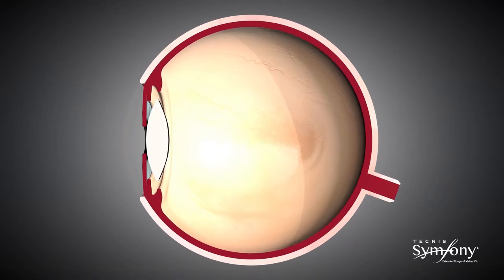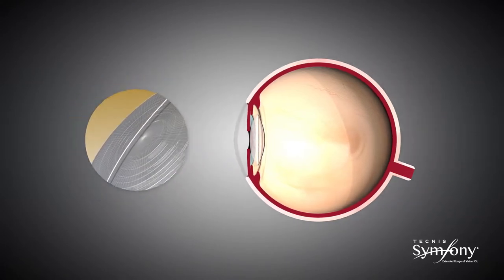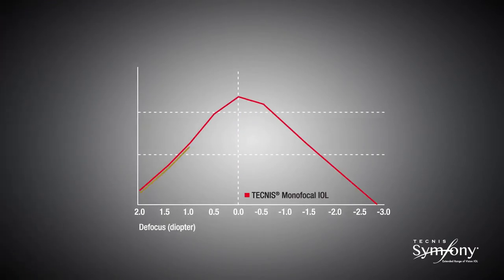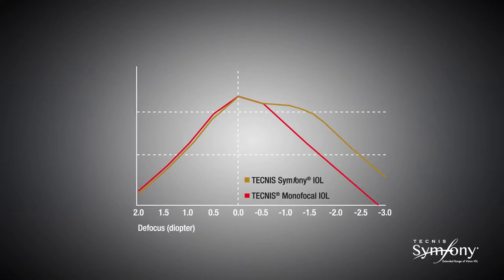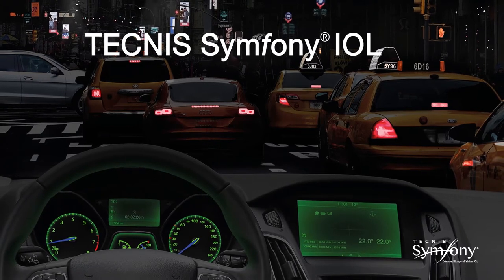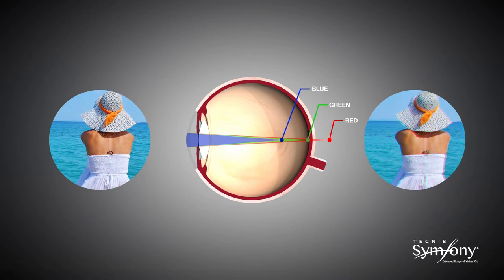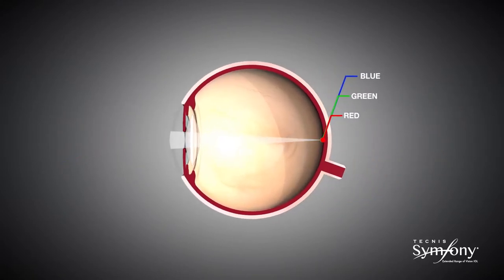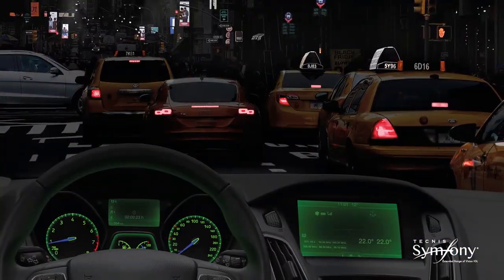Symfony Extended Depth of Focus Intraocular Lens for Cataract Patients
Educational video for patients describing the Symfony extended depth of focus (EDOF) intraocular lens (IOL) offered by Dr. Rahul Pandit for patients undergoing cataract surgery.